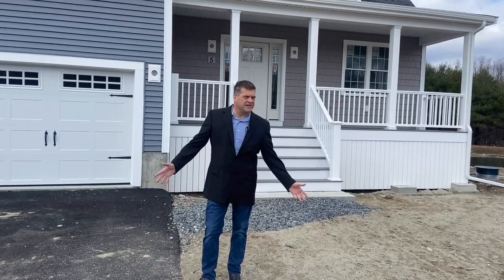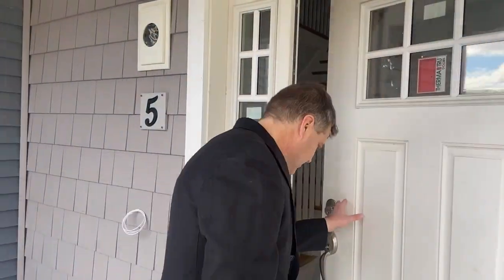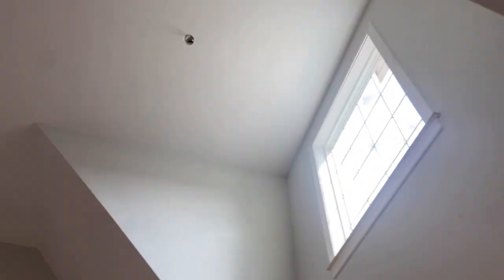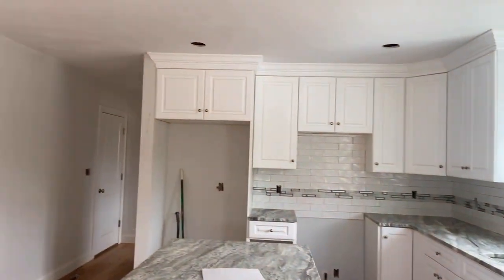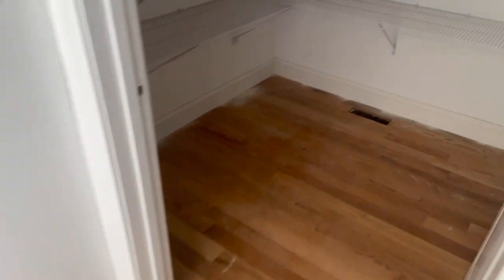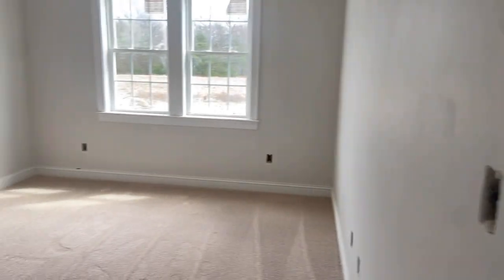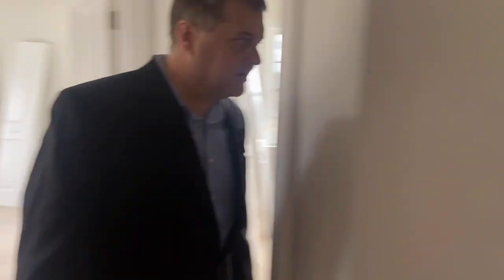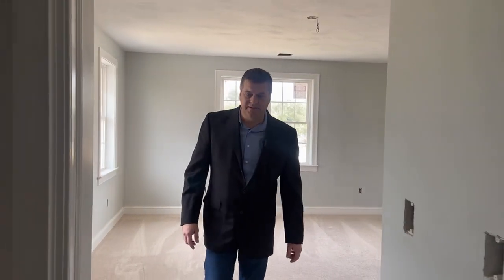New Construction Norfolk Country | 43 Lot Subdivision | Second Home is up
Millis, MA Real Estate, New construction subdivision: WELCOME TO EMERSON PLACE… GREAT NEW PRICE FOR FINISHED INVENTORY... Beautiful new development of 43 Single Family homes nestled in the picturesque setting of nature in Millis MA. Emerson Place welcomes you to explore our brand-new community and see the unique possibilities for your future home with spacious options that are ideal for your needs, wants and happiness. From cozy master and multiple bedrooms to shared spaces where you can spread out and relax, our homes are outfitted with all the desirable features needed to genuinely enjoy your new home. Set in a commuter friendly location , close to all major routes and just miles away from the Norfolk commuter rail. Millis offers an award-winning school system, local restaurants and shopping, as well as close proximity to local attractions such as Patriot Place, Legacy Place and Wrentham Outlets

If you are considering moving to the Eastern MA and need help finding a home in this demanding market, allow me to help.  Regardless of homes being sold-out everywhere you go, through the relationships I have within the industry of builders and an unwillingness to compromise, we will find you your home!

Brandon Strange is a Massachusetts Real Estate Agent, a Residential, New Home Construction and listing agent specialist with ERA Key Realty Services. Serving the Greater Boston communities. Allow him to sell your home for more in less time utilizing modern marketing strategies or allow him to lock arms with you in pursuit of your new home.